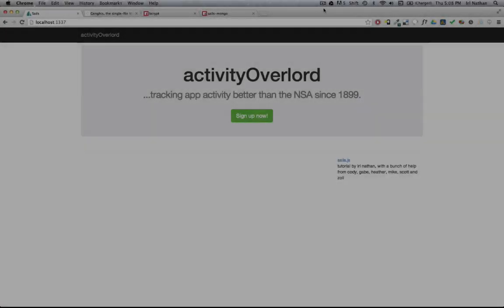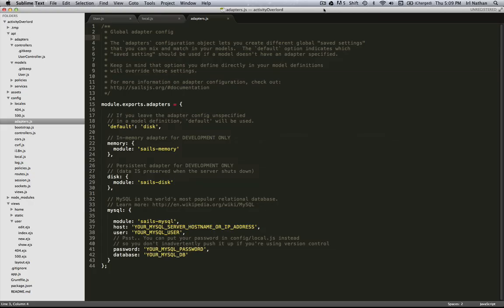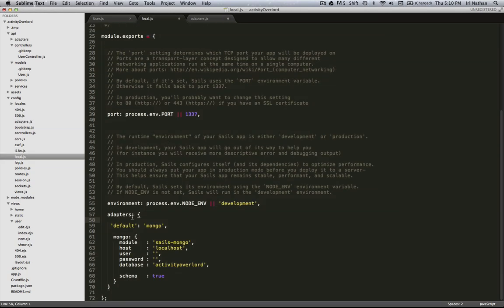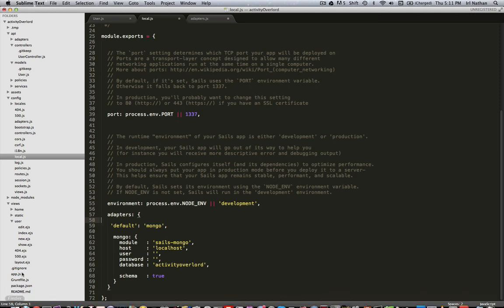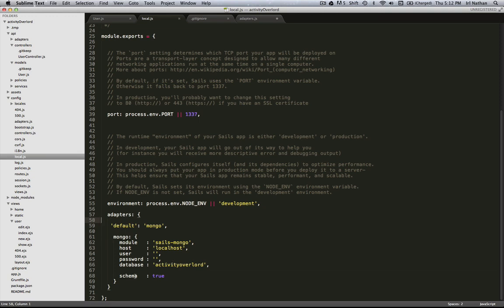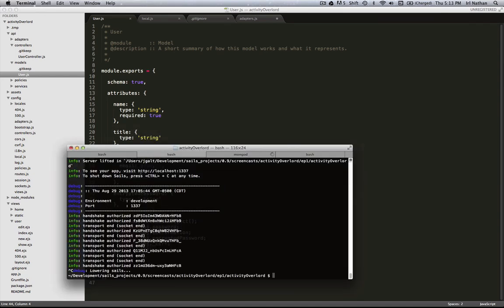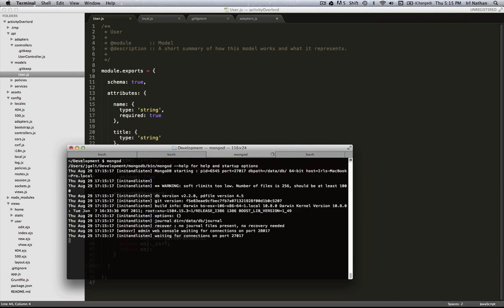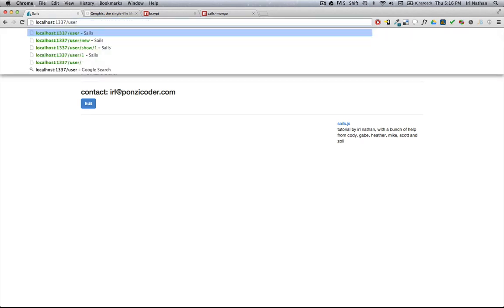Building a Sails Application: Ep10 - Changing databases to mongoDB with sails adapters.